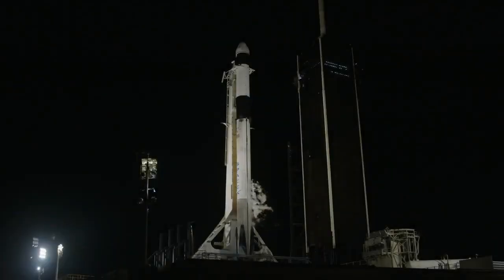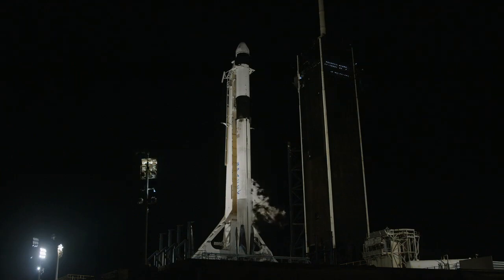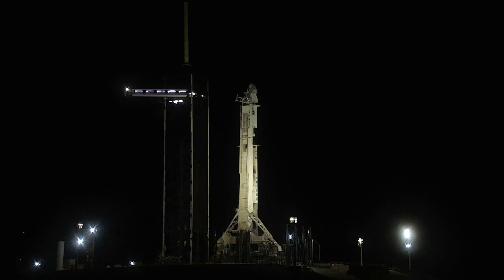NASA's SpaceX CRS-29 Broadcast Begins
Live launch coverage begins for NASA and SpaceX's 29th commercial resupply services mission to the International Space Station on November 9, 2023. SpaceX's Falcon 9 rocket, with the company's Dragon spacecraft atop, is targeted to liftoff from Kennedy Space Center's Launch Complex 39A in Florida at 8:28 p.m. EDT to deliver about 6,500 pounds of science, equipment, and supplies to the orbiting laboratory.

Credit: NASA's Kennedy Space Center